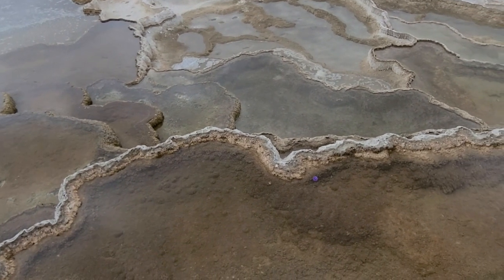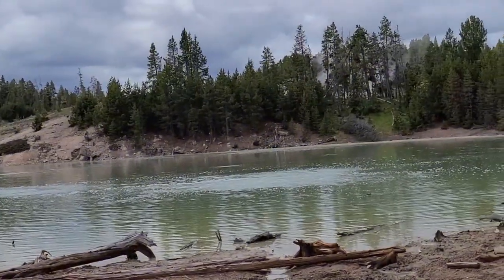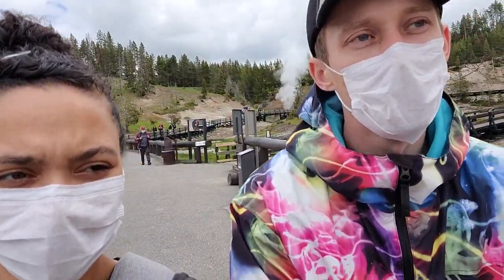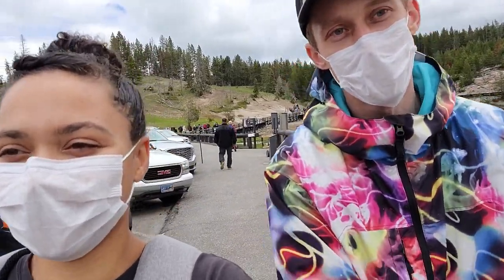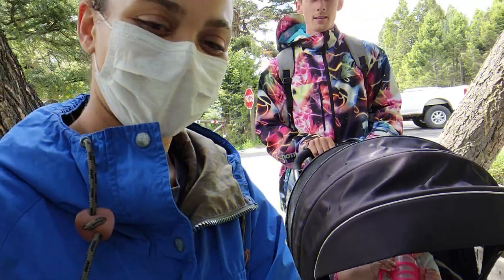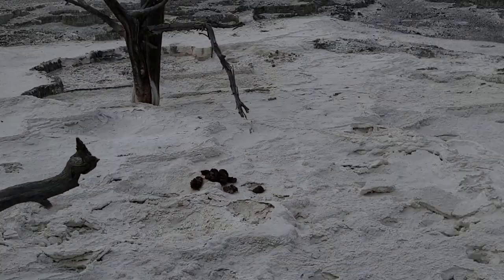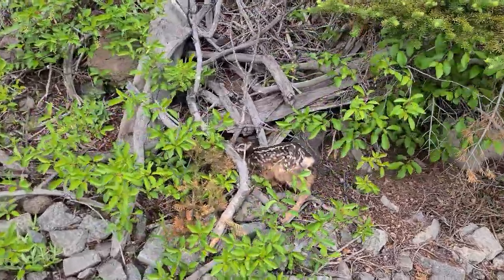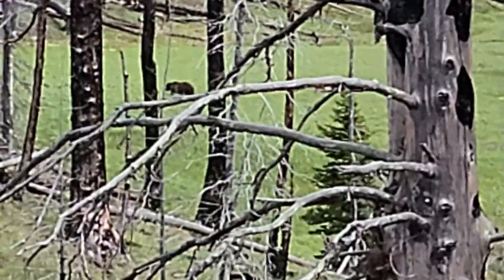yellowstone pt 2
Steamy geysers, animals and camping in Yellowstone National park.